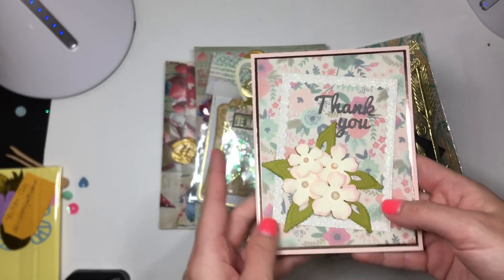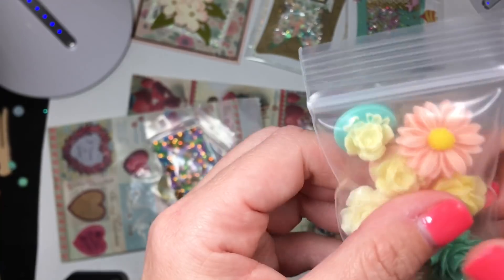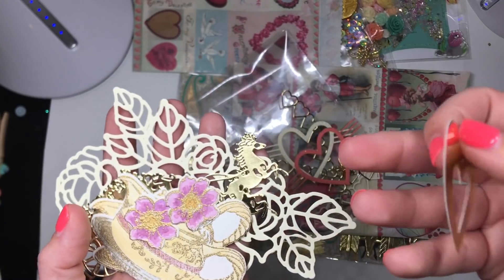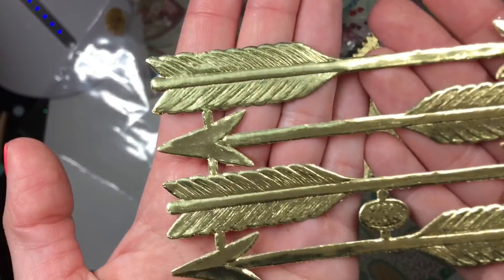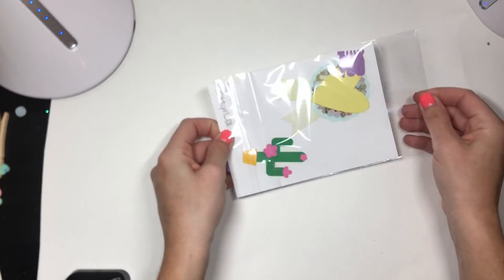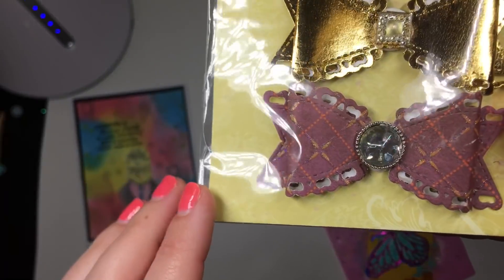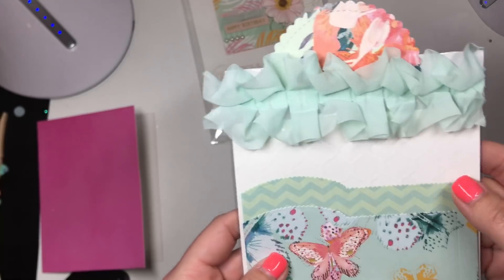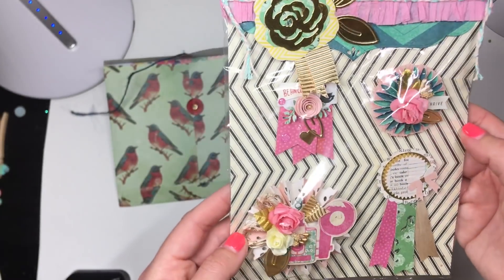Embellishment challenge entries 87-92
1.jennifer lopez @jenegurl204
2.alma angeles yt and ig @craftingwithalma
3. Craftgirl_08
4.julie Deskins yt and ig @mjdeskins
5.Marlana Campbell @uscrapiscrap yt: uscrap_i_scrap and etsy uscrapiscrap
6.christina lee yt: 1scrappyscrapper